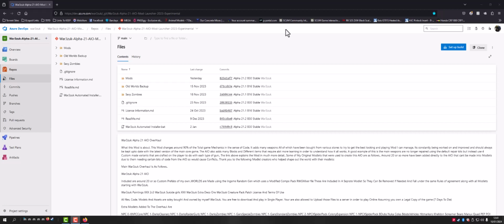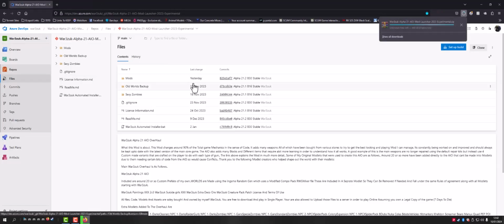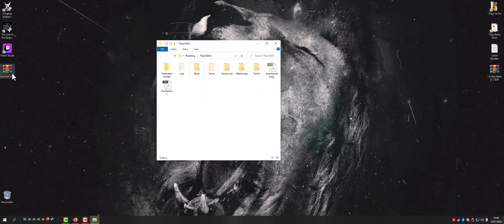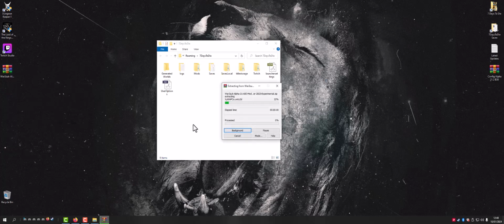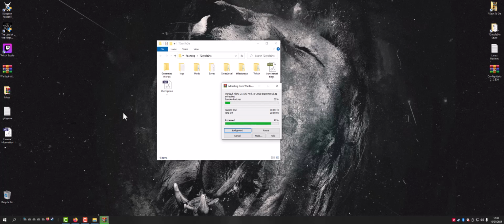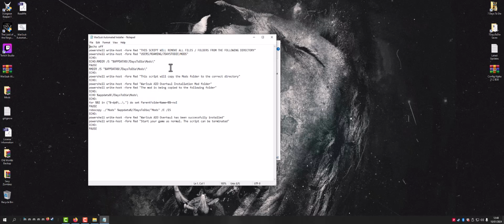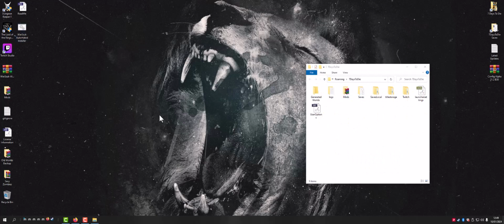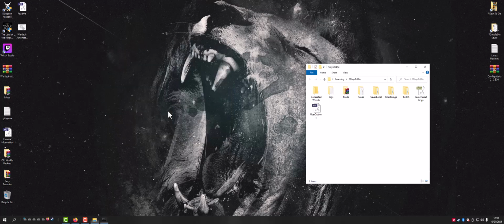War3zuk AIO Overhaul 2023 v9.8 Automated Installer Alpha 21.2 B30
Automated Installer for War3zuk Overhaul 2023 v9.8 current for Alpha 21.2 B30 Stable..

**IMPORTANT** Batch file has been updated to NOW also Delete the Mods folder from the Steam installed folder so it removes both possible instances of any Mods folder..

So put simply double clicking the Batch file will now search both C:\Users\Yourname\AppData\Roaming\7DaysToDie\Mods & C:\Program Files (x86)\Steam\steamapps\common\7 Days To Die\Mods & delete them both before copying to the correct place..

This has been added cos for now people are using both these directories..